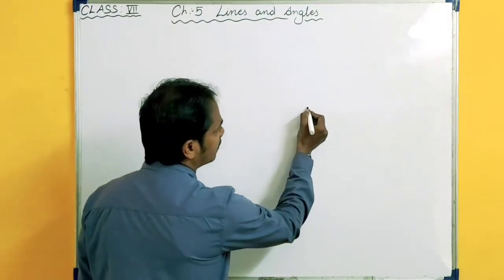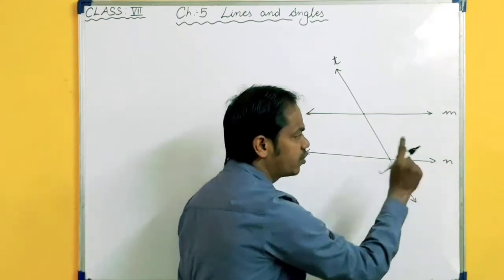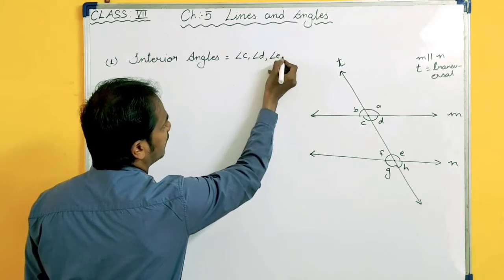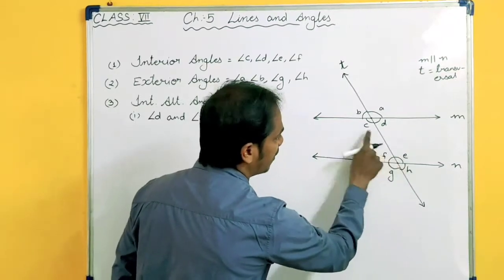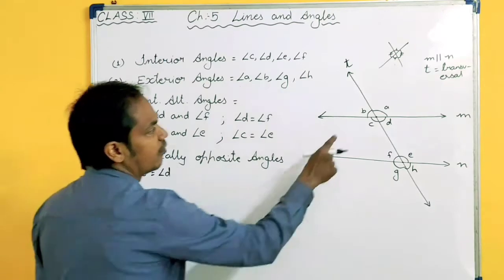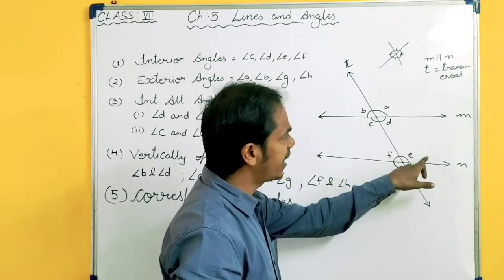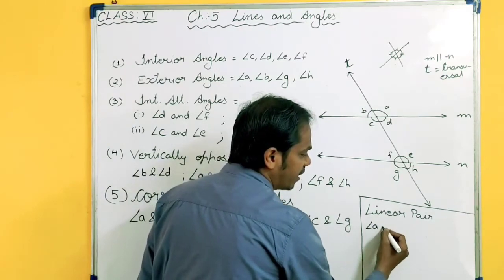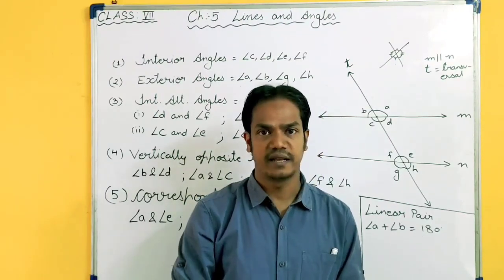C 7 Maths Ch 5 Lines and Angles V 1